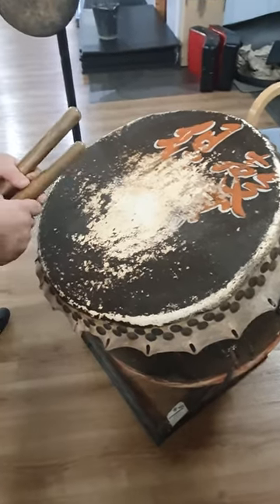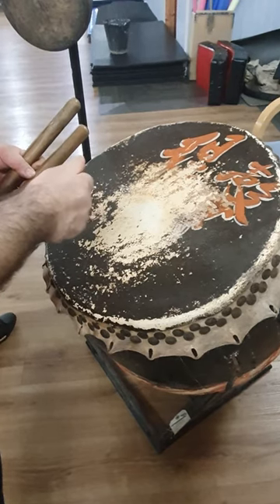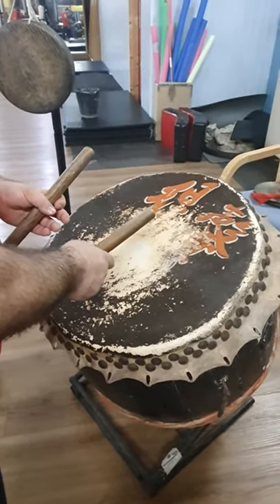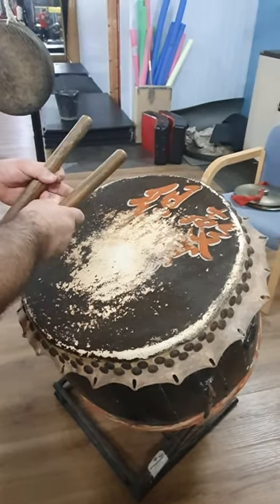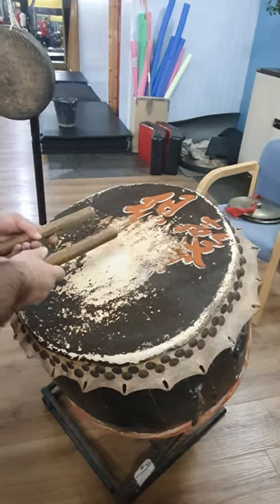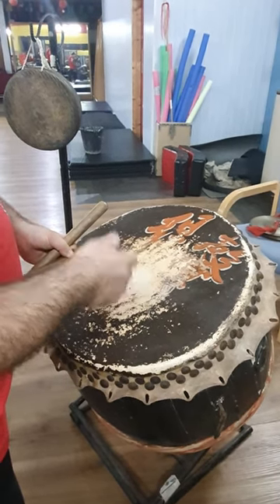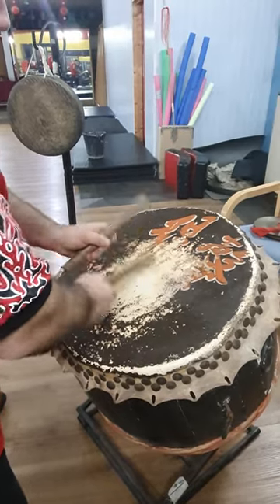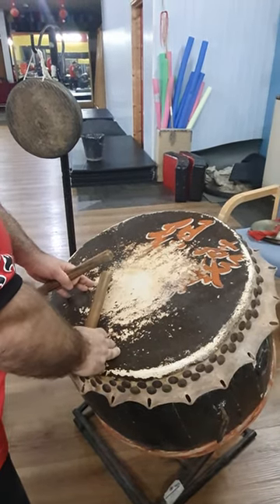Hoksan lion dance drum 5 beat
The 5 beat when played continuously matches the lion when it is running or scared. The 5 beat also is used in Ji Hua Tou. Ji hua tou literally means chrysanthemum flower head. This is the action when the lion head goes up and shakes.

For amazing drums
Don't have space for a big drum, this 25cm wide drum will help build the skills
Drumsticks are essential for your practise
Great little option as a practise drum for home
Lion dance costume